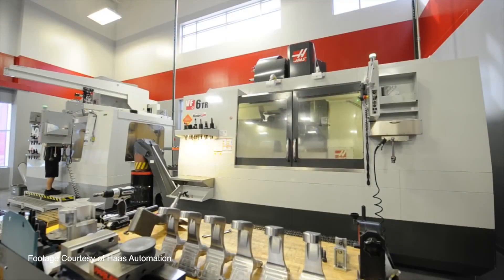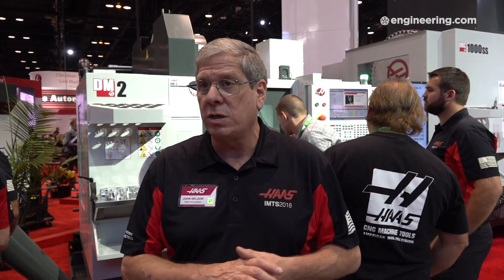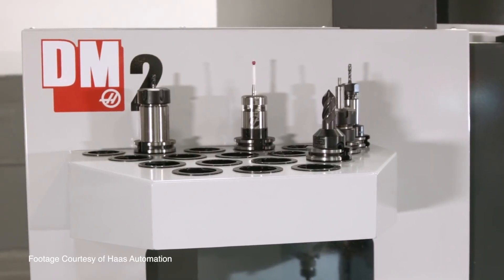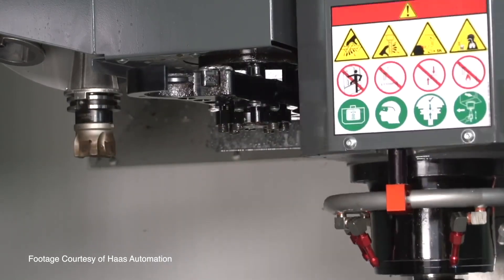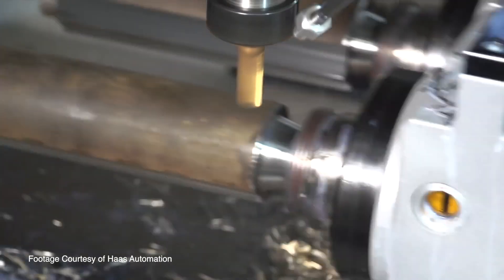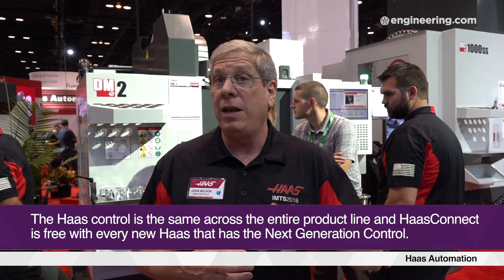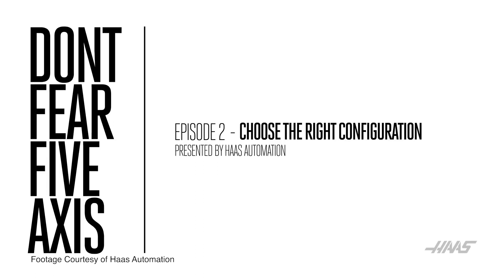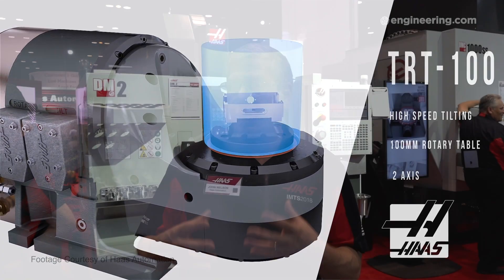Affordable Five Axis Machining from Haas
3+2, and 4+1 axes configurations are options for lower cost five axis machining, and retrofitting can help take a three axis machine to the next level. We spoke to Haas Automation about the machines they offer.